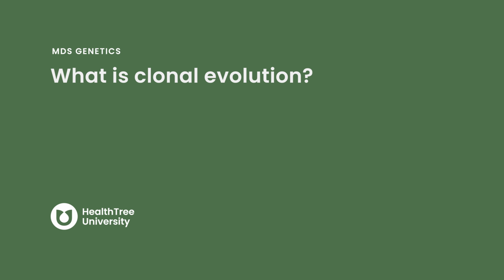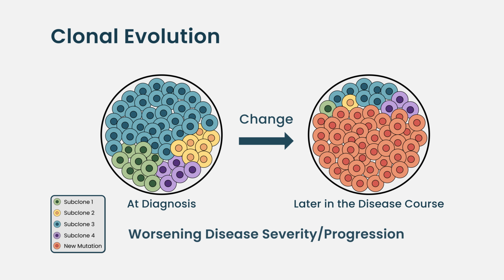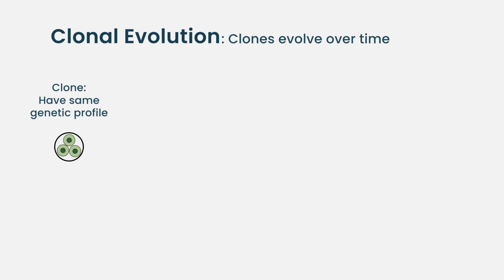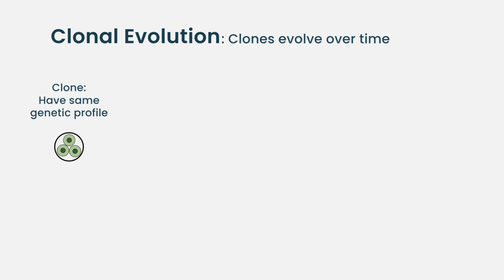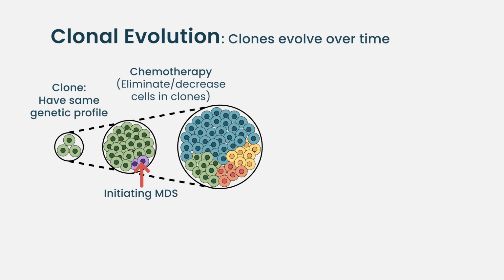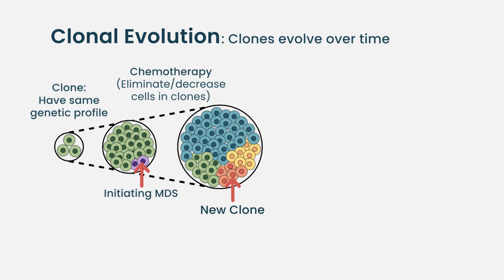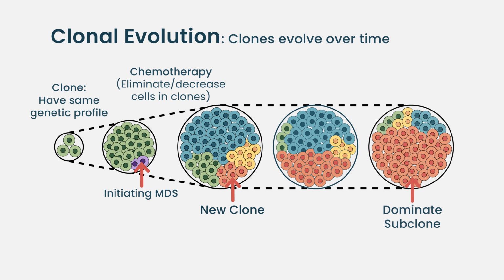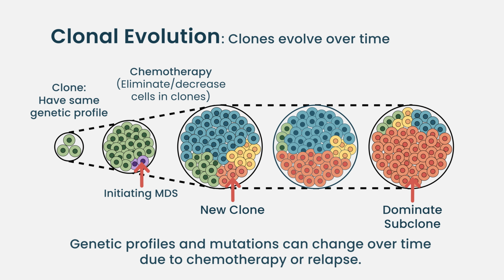MDS Explained: How Clonal Evolution Impacts Care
Learn about clonal evolution in MDS (myelodysplastic syndromes) and how changes in genetic clones can affect disease progression and treatment decisions. Understand what patients need to know to stay informed and actively manage their care.